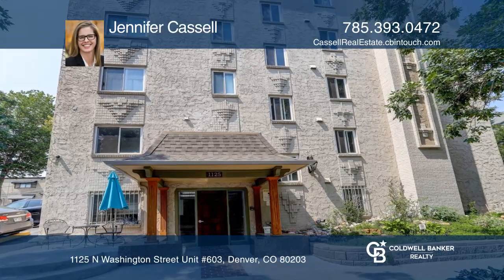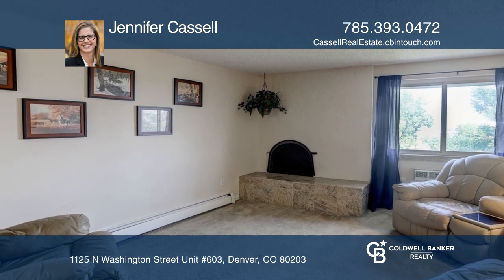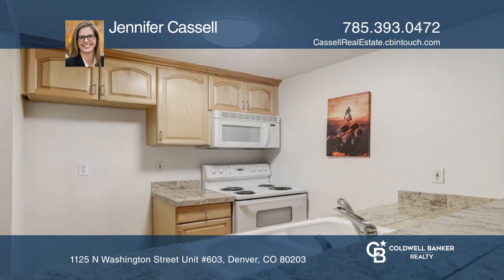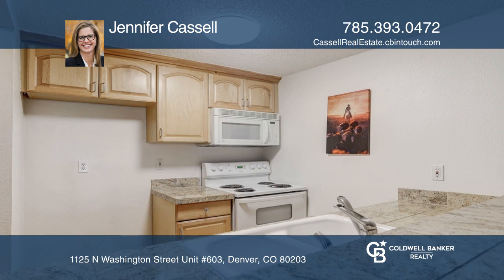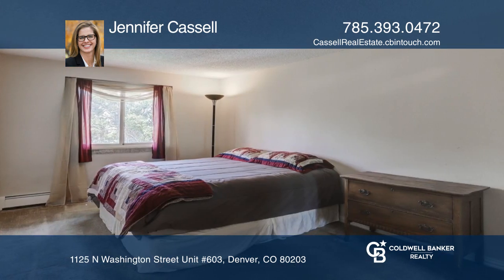Jennifer Cassell presents 1125 N Washington Street Unit #603 Denver, CO | ColdwellBankerHomes.com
1125 N Washington Street Unit #603, Denver, CO

Welcome home to Capitol Hill! Located on the top floor, this condo boasts an open floor plan with an arched wood burning fireplace and large hearth. The kitchen boasts granite countertops and a separate pantry, while the bathroom has plenty of storage space and a tiled shower/tub combo. The generous